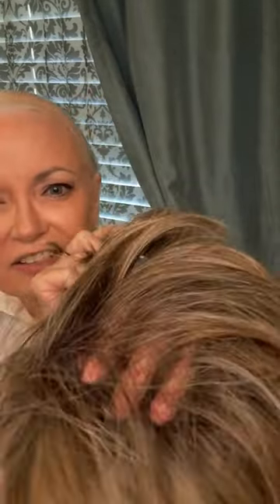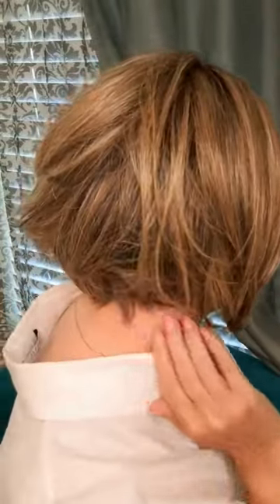Made You Look by Raquel Welch, New Sheer Luxury Collection, Wig Review from Wigs.com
My review of Made You Look by Raquel Welch, New Sheer Luxury Collection . This is officially my now favorite Raquel Welch❤️ The Sheer Collection Cap is truly a wear all Day wig.  This color is so absolutely  stunning, and the fibers are perfection.  The color is RL12/22SS
SS Cappuccino.

It's Synthetic Heat Friendly and has the LuxLite Cap.
Extended Lace Front, Mono Part
Silicone ear tabs
100% Hand-tied Base
True2Life Fibers
Hand blended color made up of 7-11 shades.

It only weighs..2.3 oz❣️❣️❣️

It's so light weight.  Feels like you aren't wearing a wig.

If you have been looking g
 for a short Bob with all the bells and whistles, this it it!!!